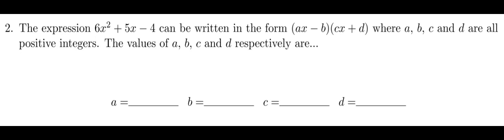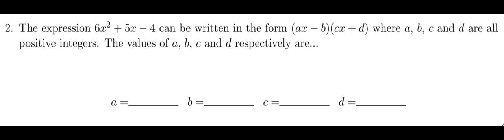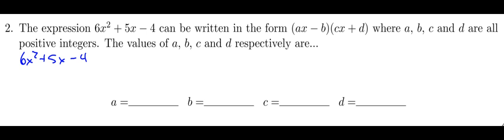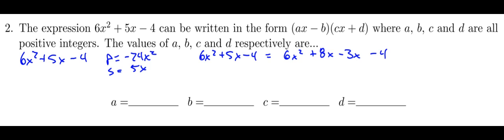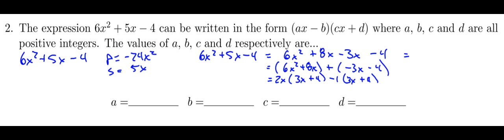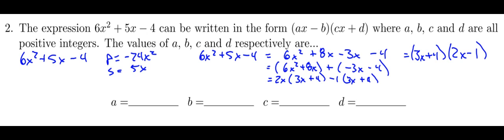Factor 6x^2+5x 4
This is a quick video going over an example of factoring a quadratic expression